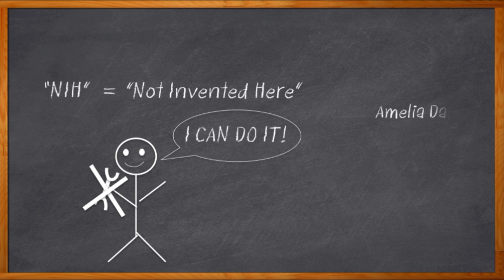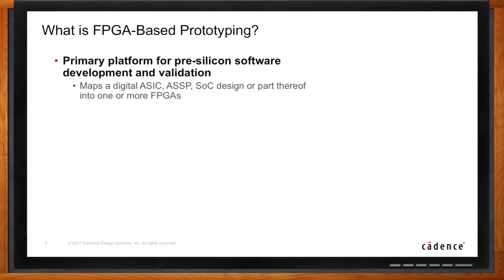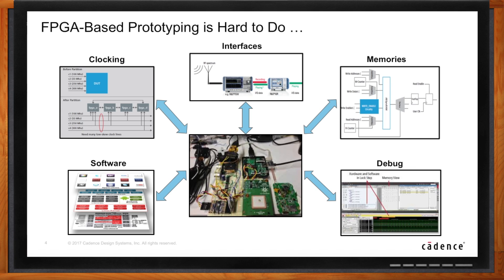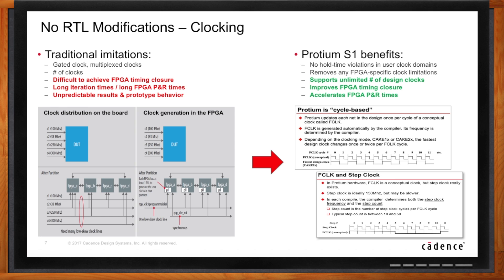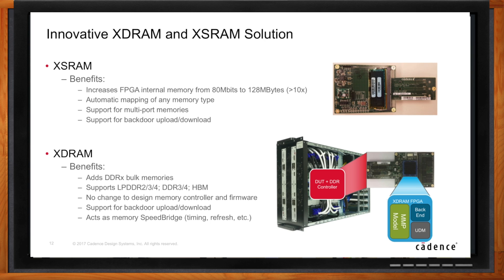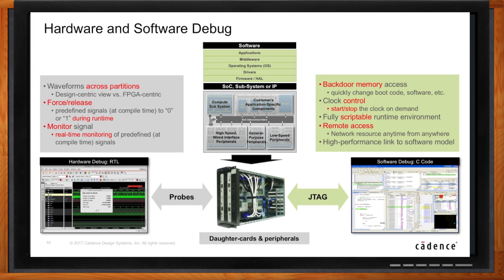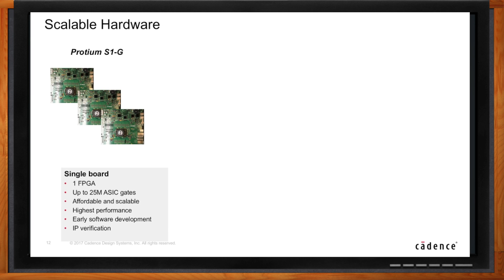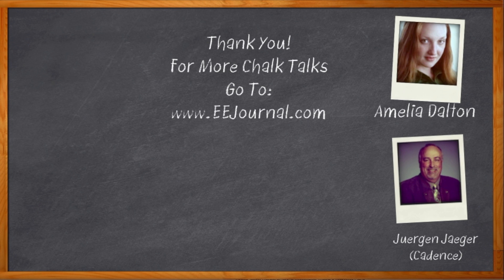Protium S1, the Most Productive FPGA-Based Prototyping Solution -- Cadence Design Systems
FPGA-based prototypes are essential in most system designs today. But, building your own prototype is a challenging and expensive proposition. You need a robust solution with performance, scalability, software support, visibility, and a host of other important attributes. In this episode of Chalk Talk, Amelia Dalton chats with Juergen Jaeger about the Protium S1 FPGA-based prototyping solution from Cadence Design Systems.